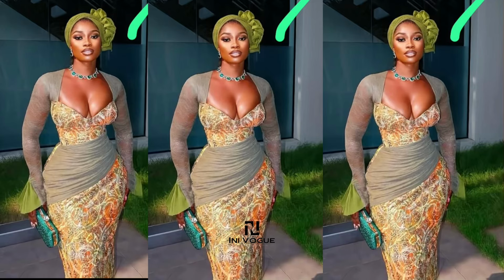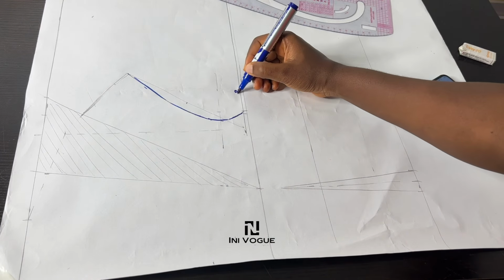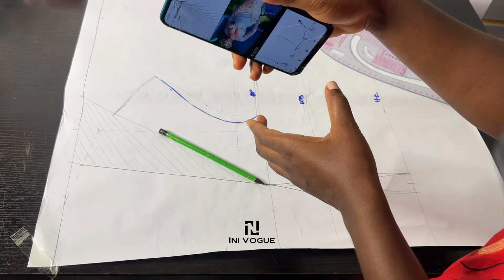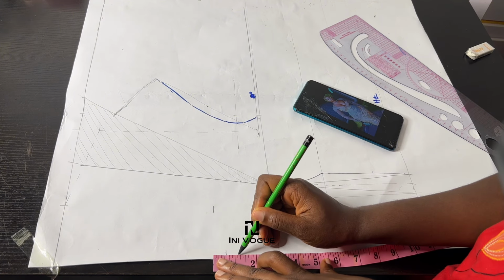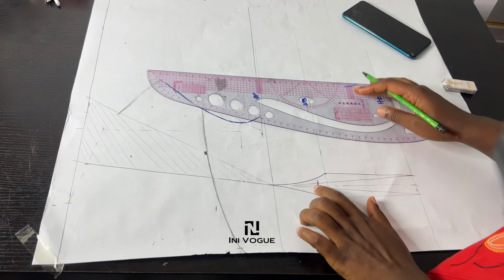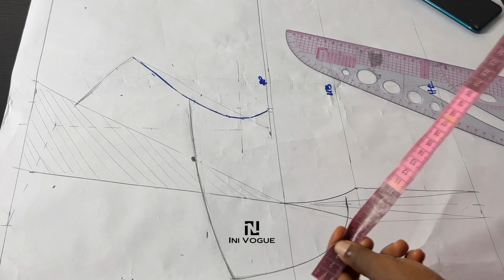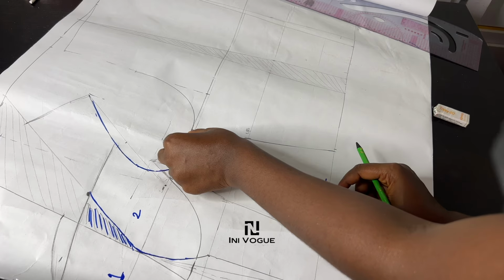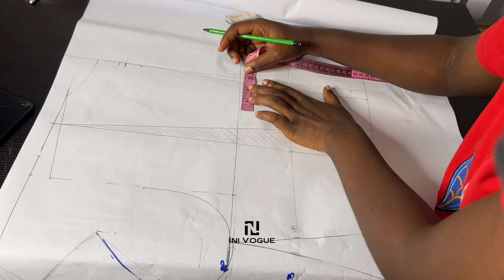Drafting and Cutting a Corset Gown with Queen Anne Yoke, Pleated Sleeves and Draped design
Chapters
00:00 Intro
00:40 Starting with the basic bodice pattern
01:24 Using the Contoured Pattern
02:05 Drafting the cups
07:05 Completing the Body of the Corset
07:33 Drafting the Back of the Corset
10:10 Cutting Patterns and Aligning/Closing Darts
13:50 Cutting on Fabric

Basic Bodice Pattern

Contoured Pattern

Stitching of the Contoured pattern

Dart Manipulation